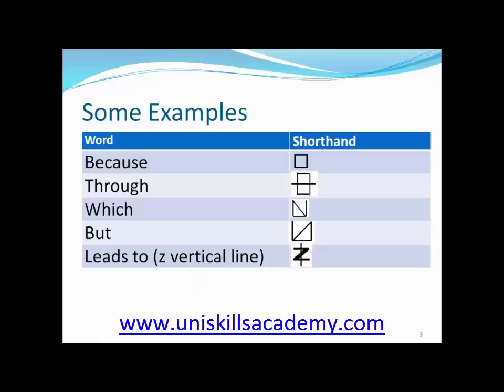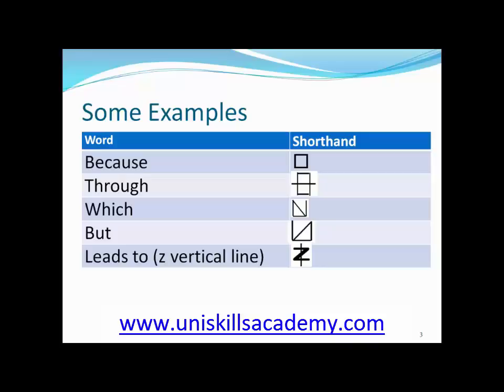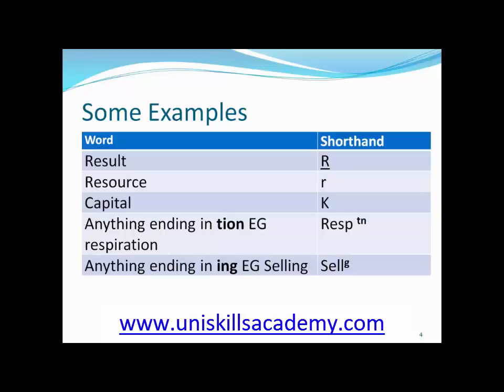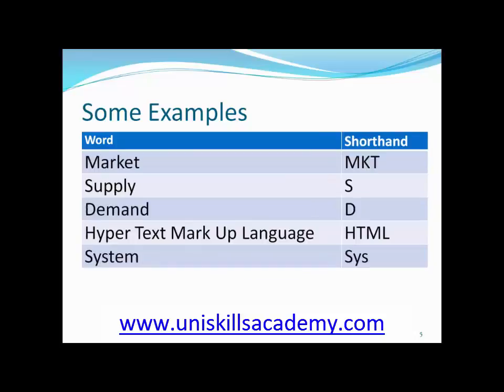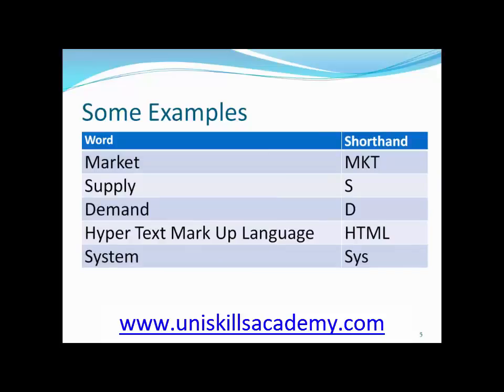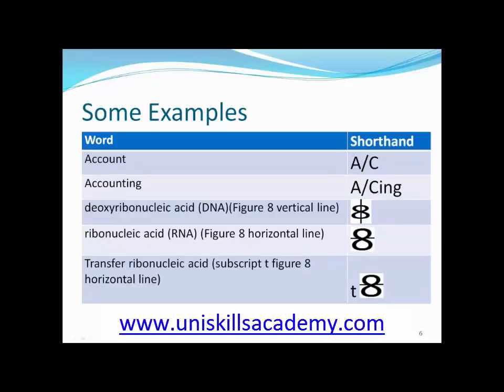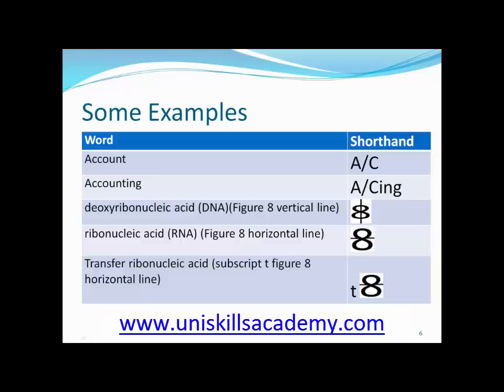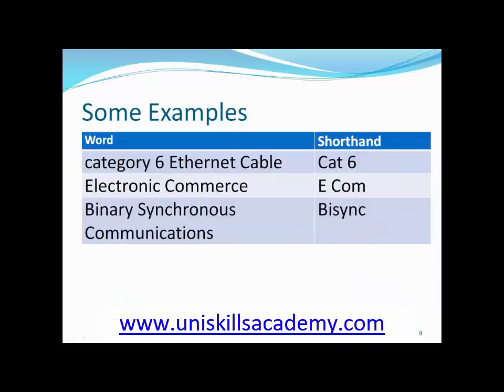009 Personalised Shorthand | 1 University Skills Academy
Shorthand note taking, helps you take notes faster, listen better and learn more in the same time.